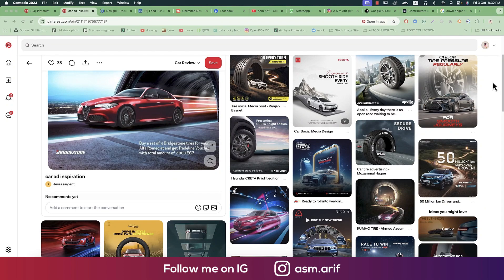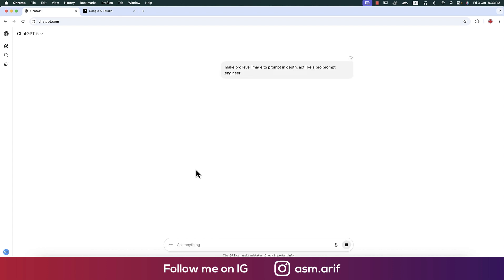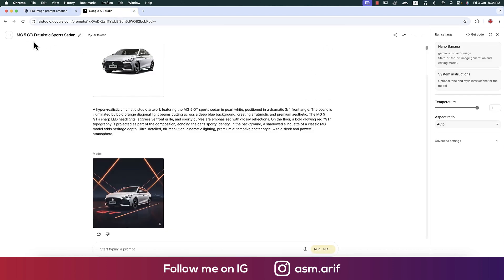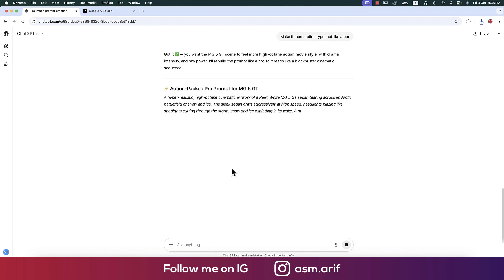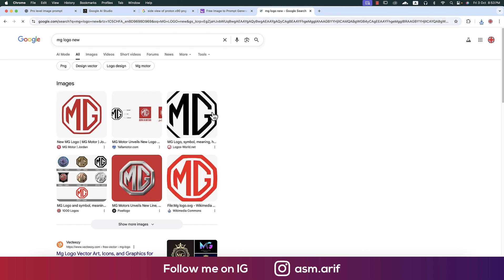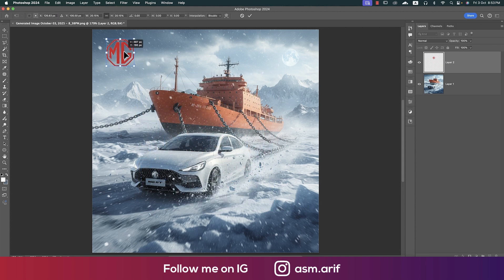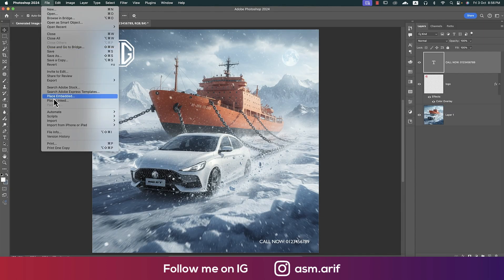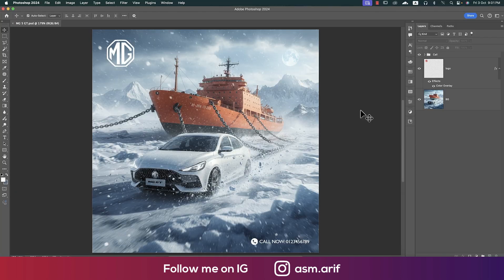How to Design Social Media Posts Using Photoshop + AI (2025 Tutorial)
In this 2025 design tutorial, I’ll show you how to create viral social media posts using ChatGPT, Nano Banan, and Adobe Photoshop. If you're a content creator, digital marketer, or designer — this is the AI-powered workflow you need to stay ahead of the game.

🚀 What You’ll Learn:
How to use ChatGPT to generate captions, hooks & hashtags
How to use Nano Banan AI to create fast, stunning visuals
How to bring it all together in Photoshop 2025
Export settings for Instagram, TikTok, and Reels
Posting tips to boost reach & engagement

🛠 Tools Used:
ChatGPT (OpenAI)
Nano Banan AI Design Tool

💡 Perfect For:
Social media designers
Content creators
Influencers
Entrepreneurs & brands

Want to go viral in 2025? Watch this full tutorial to learn how to combine AI + Photoshop for next-level results.

💬 COMMENT: Which tool do you use most — ChatGPT, Nano Banan, or Photoshop?

Social media design 2025
Photoshop AI tutorial
How to make Instagram posts with AI
Trending social media content creation